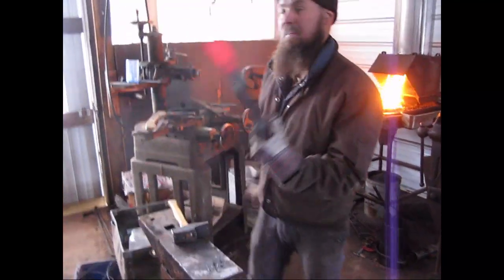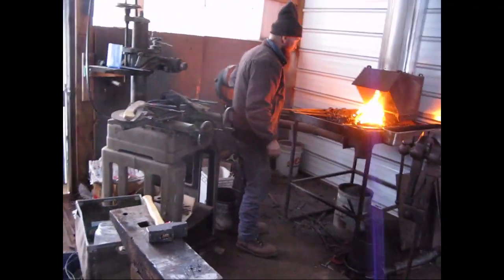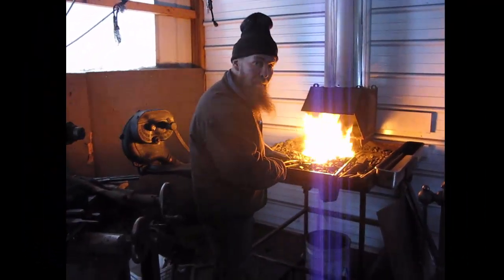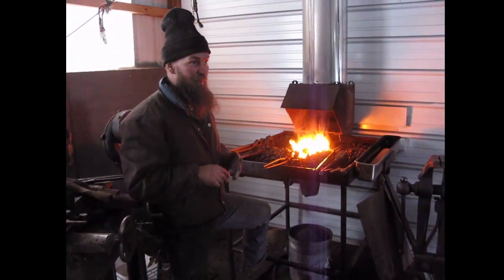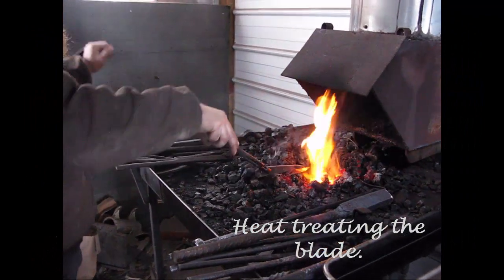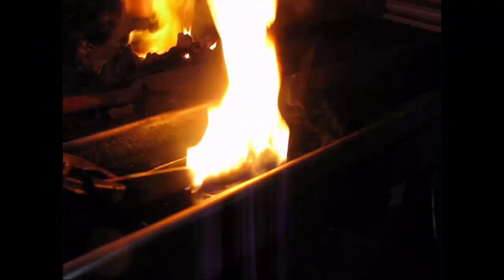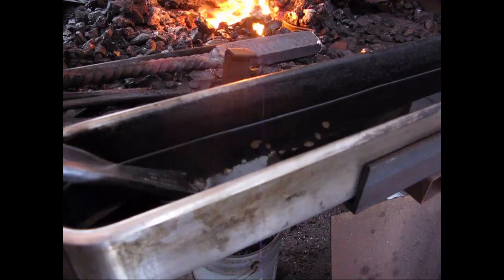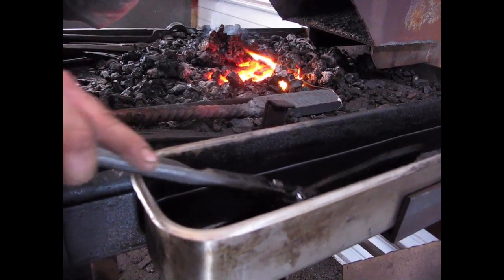Sam Stoner, knifemaker in KY part 2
This is part two of two with Sam Stoner, a knifemaker Mennonite in Scottsville, Kentucky.  This video showcases his talent and forging process in his shop that has no electricity, though it runs from two horses on a treadmill.